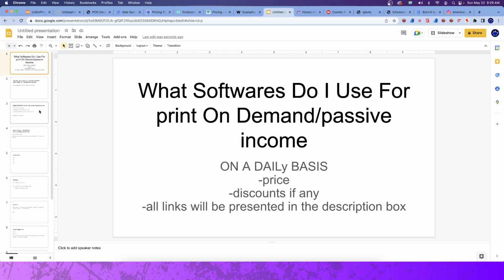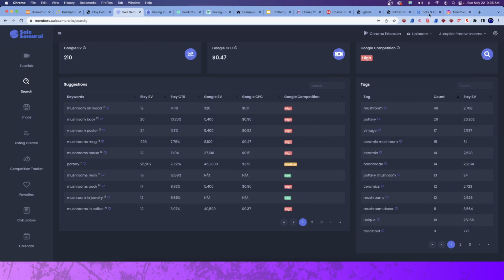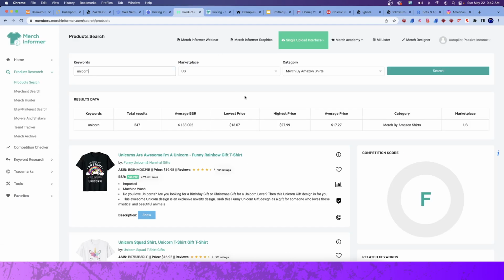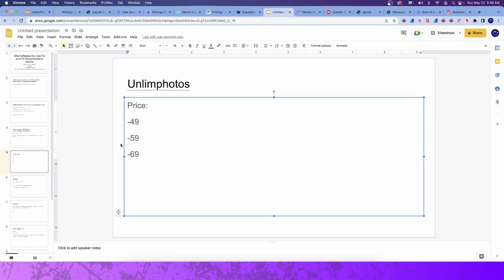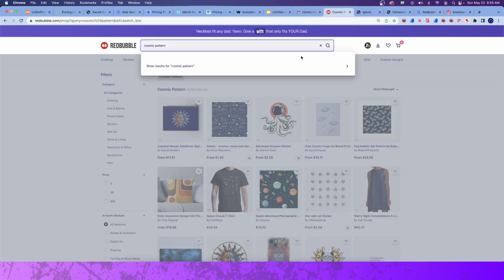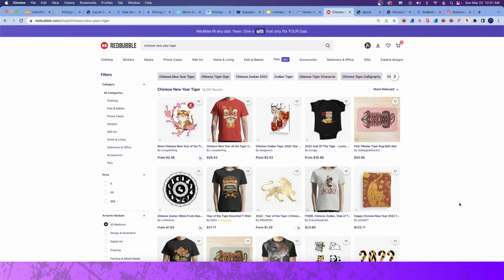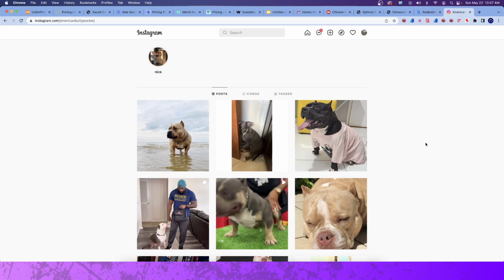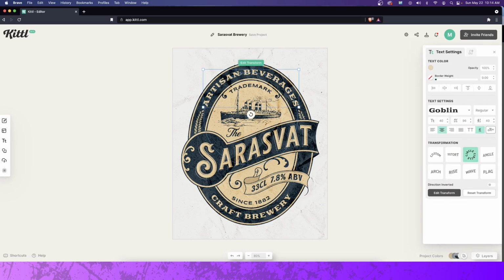Apps I Use Everyday for Print on demand!